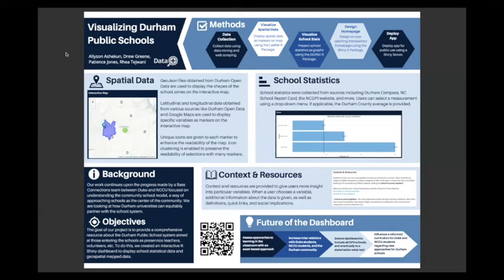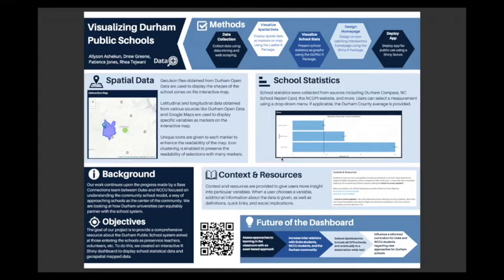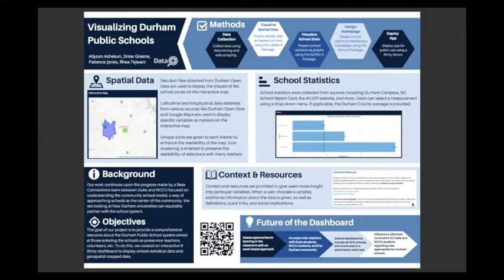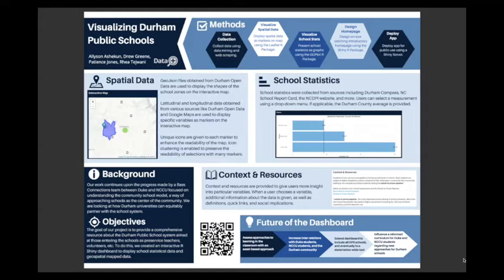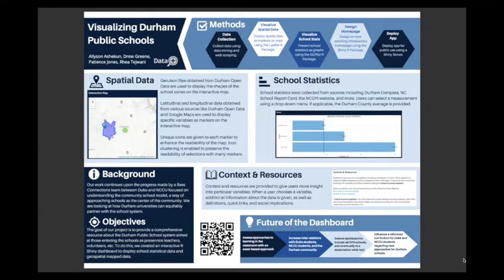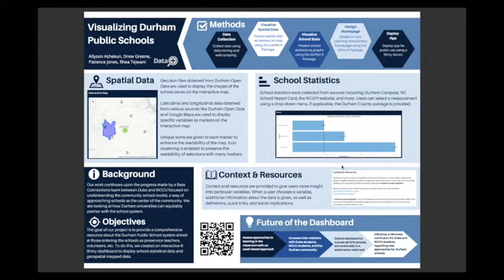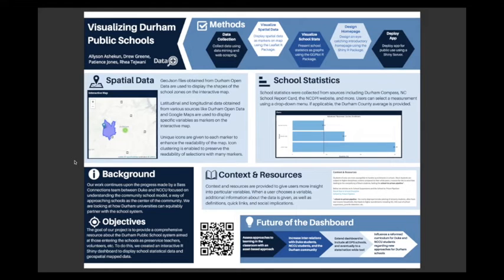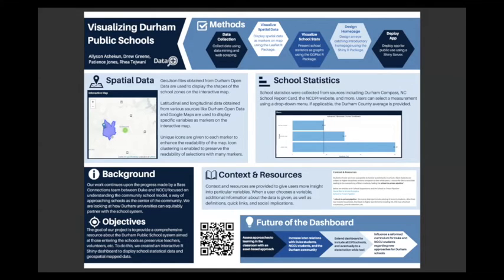Data+ 2021 Final Presentation: Visualizing Durham Public Schools